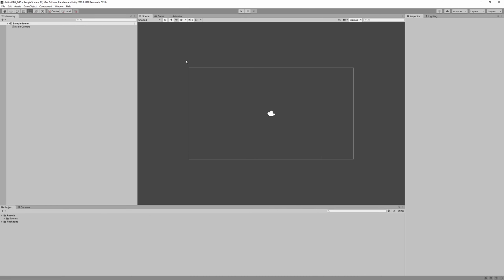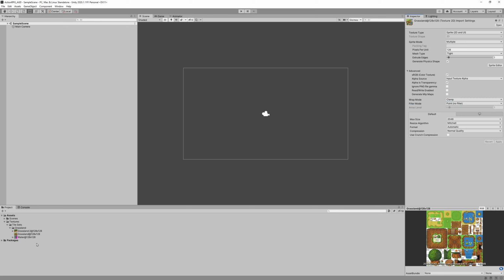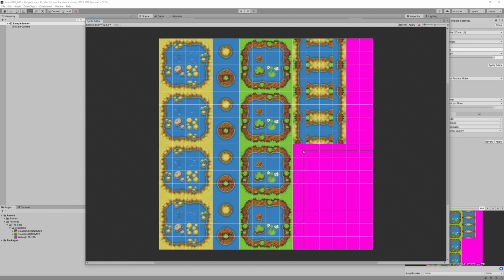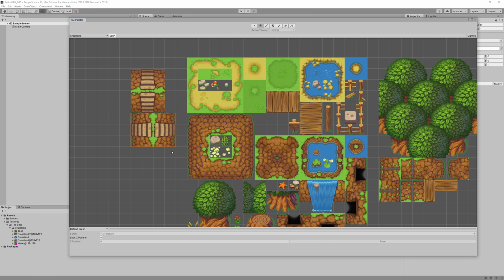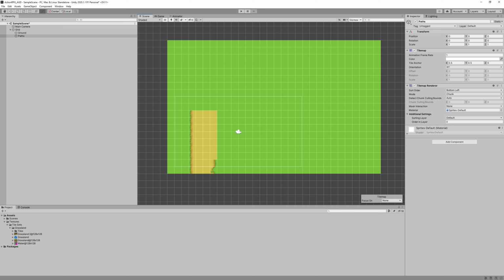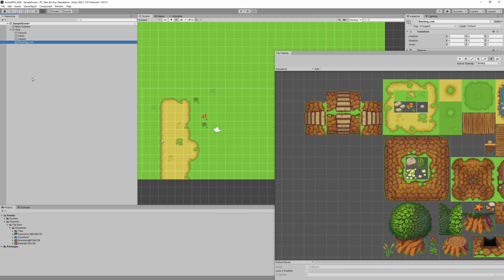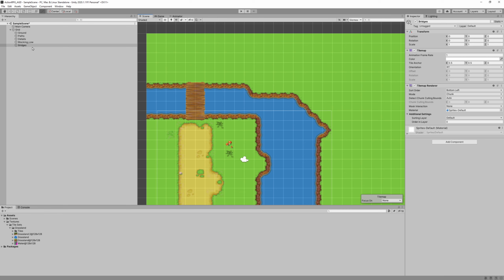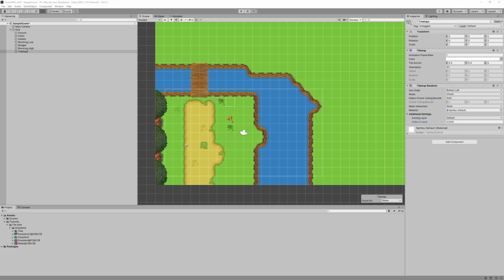ActionRPG: Lesson 1.1: Making the Tile Palette